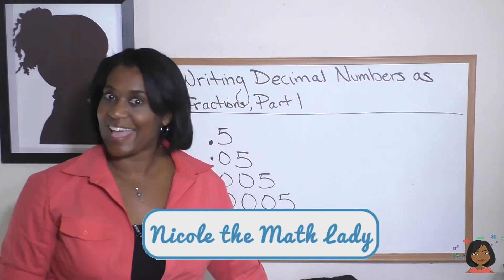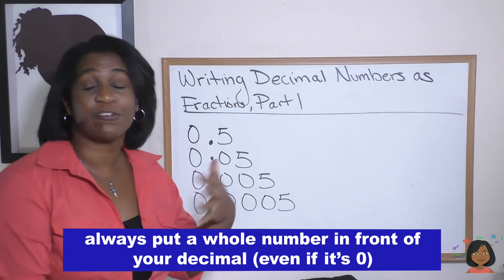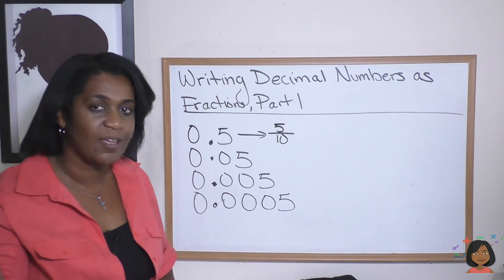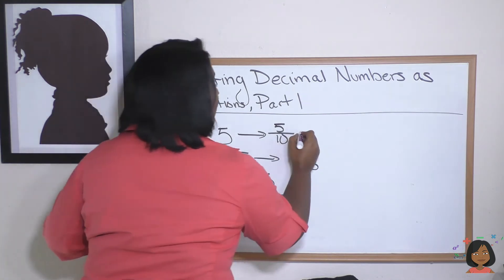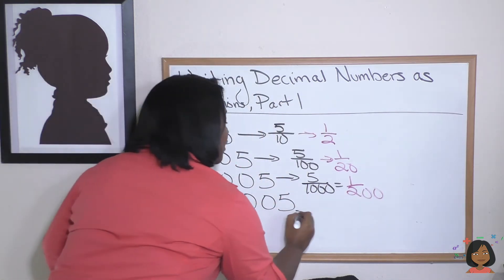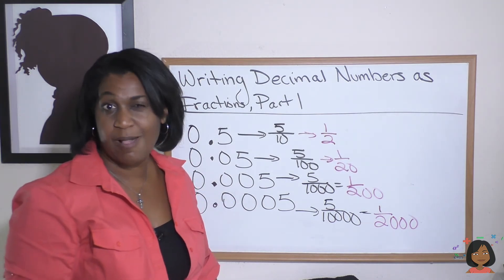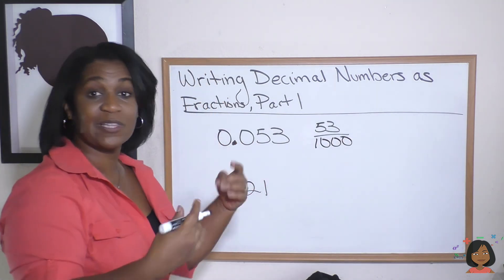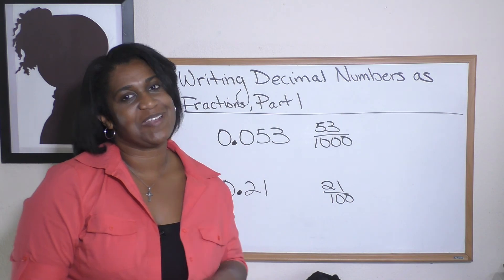Lesson 35 (Saxon Math 7/6)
Lesson 35 (Saxon Math 7/6)- Writing decimal numbers as fractions. Watch Nicole teach Lesson 35 of the Saxon Math 7/6 Curriculum.